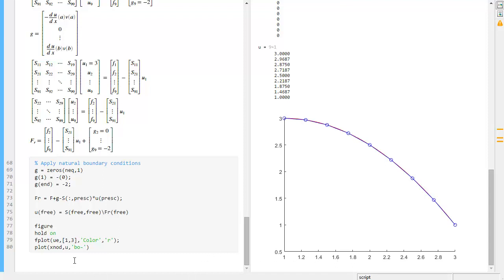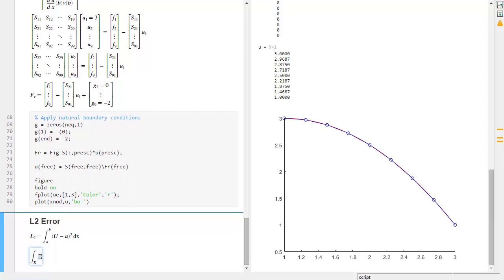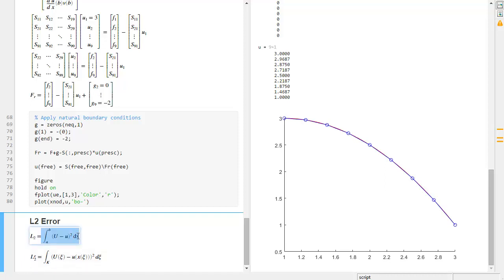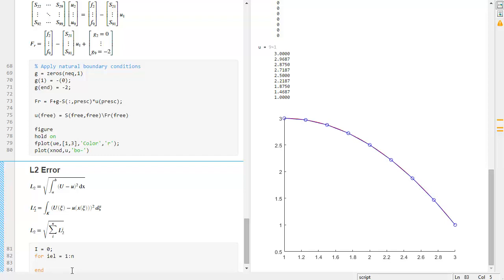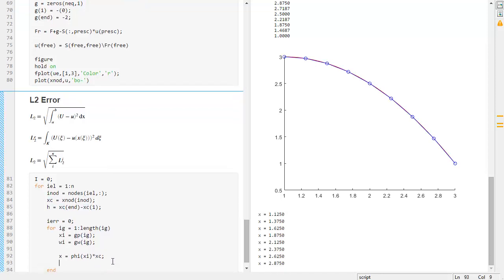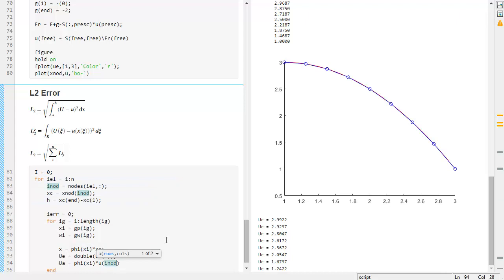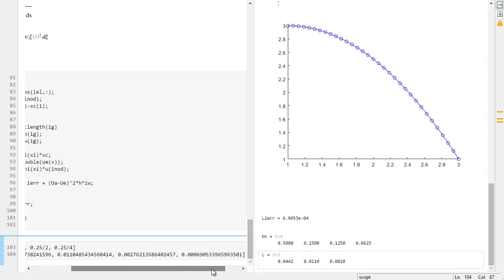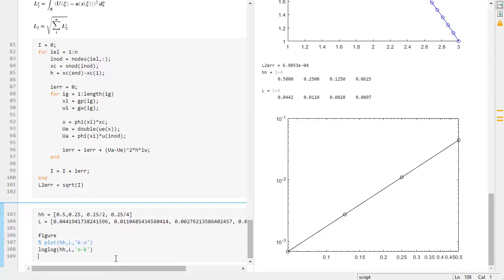1D FEM solver in MATLAB - Part 3 - L2 error & convergence analysis